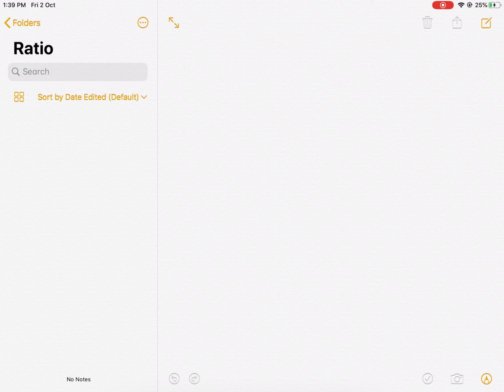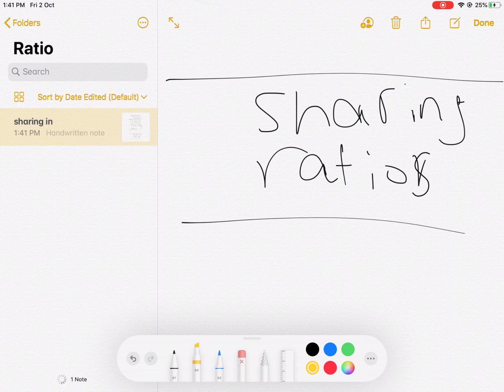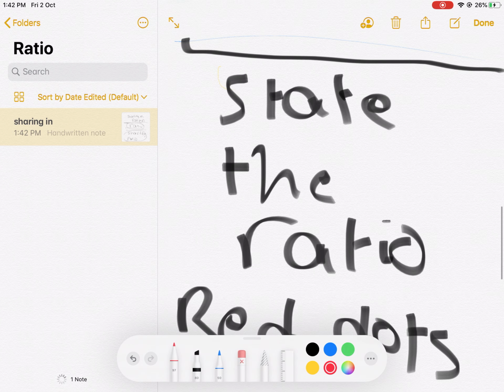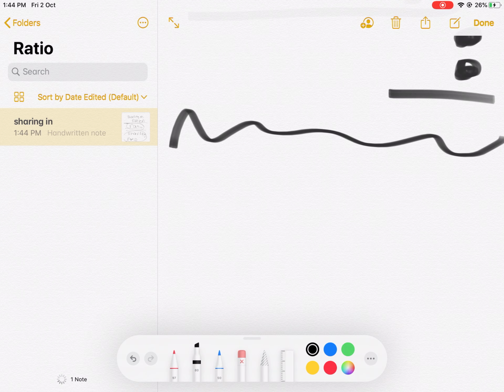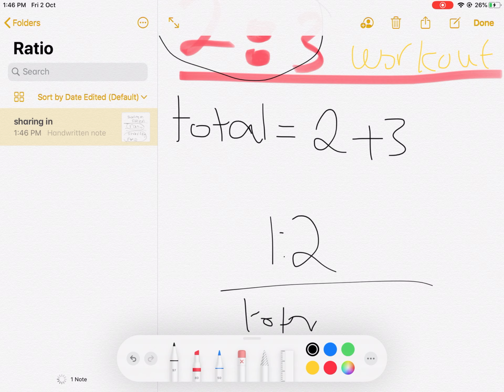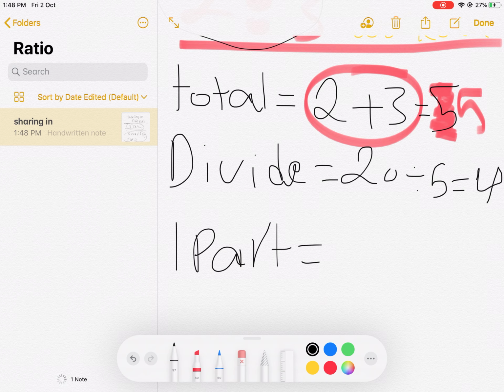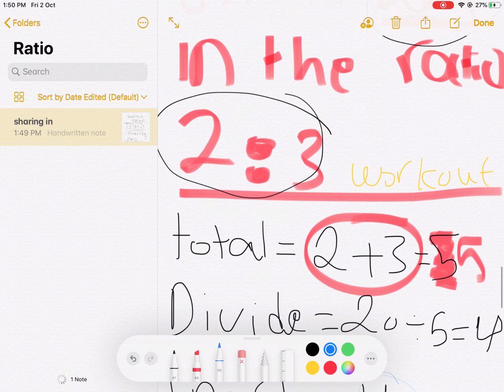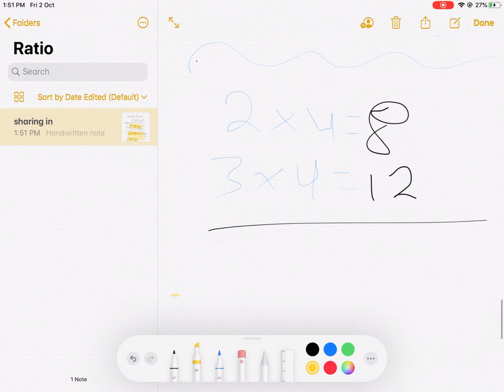2 October 2020